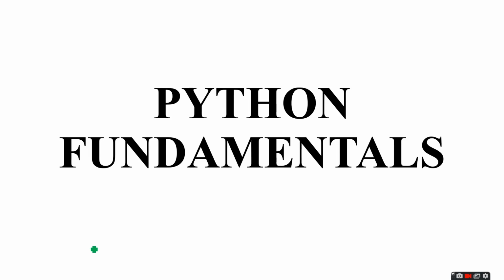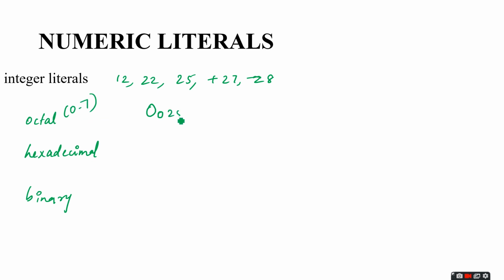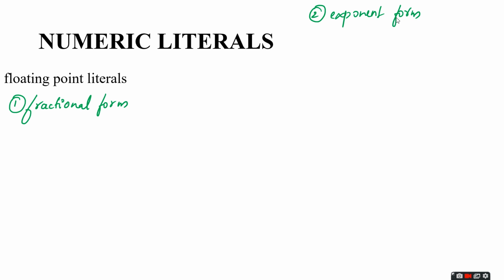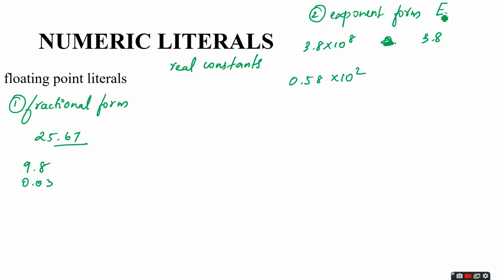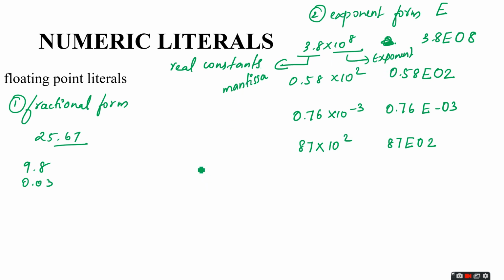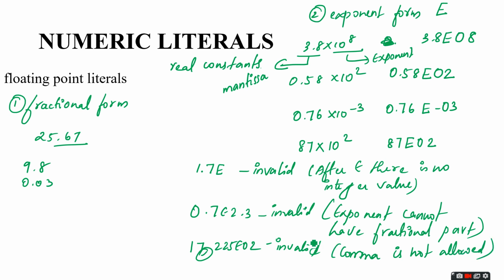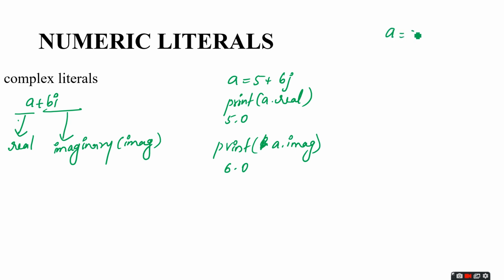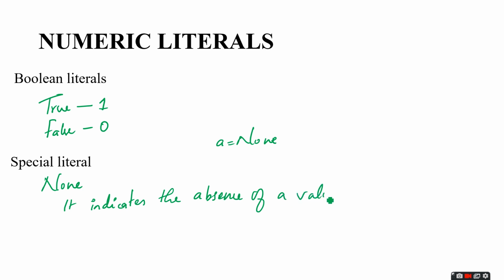5Python#Tokens#Numeric Literals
Python#Tokens#Numeric Literals